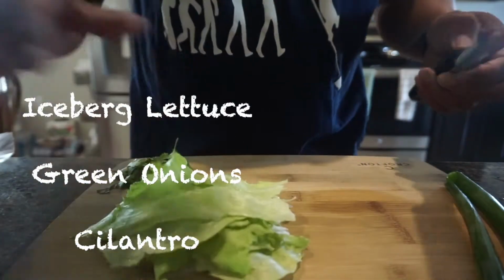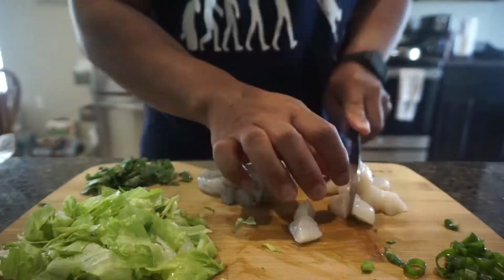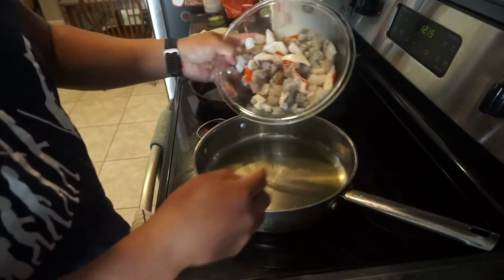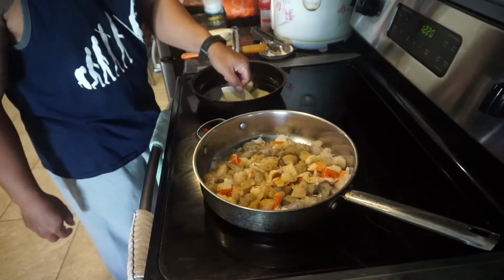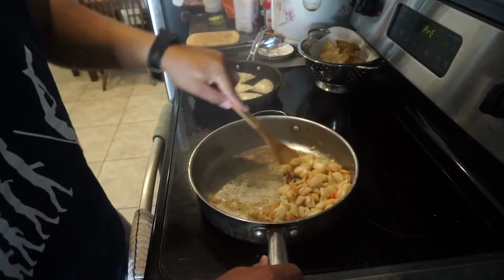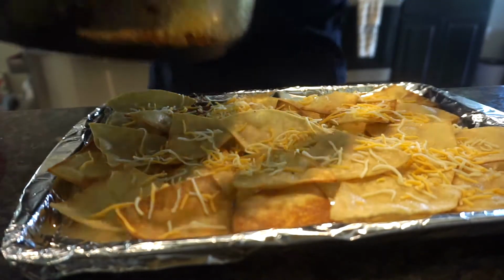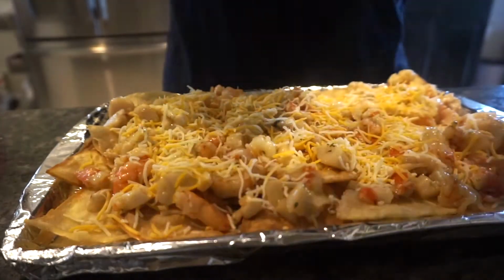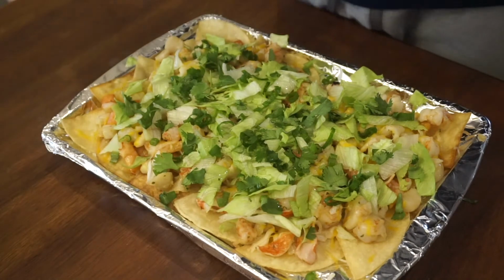QUARANTINE CUISINE: Seafood Nachos (A product of being trapped in the house!!!)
Working from home and quarantined to the house means I'm able to cook up hot meals for lunch!!! Here's a quick and easy lunch that's light and somewhat healthy.

Ingredients:
Iceberg Lettuce
Green Onions
Cilantro
Lime Juice
Mexican Style Cheese
Corn Tortilla Chips
Scallops
Shrimp
Imitation Crab Meat
Squid
Dan-O's Original Spicy Seasoning
Sea Salt